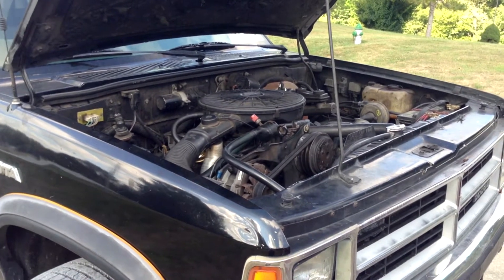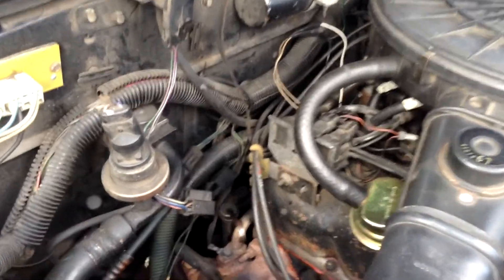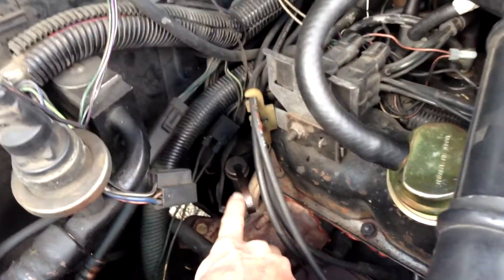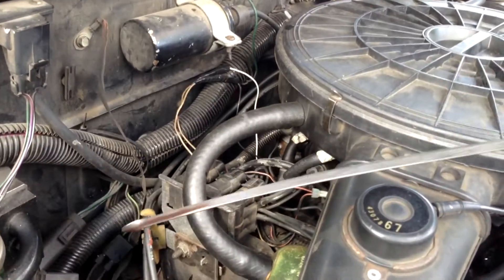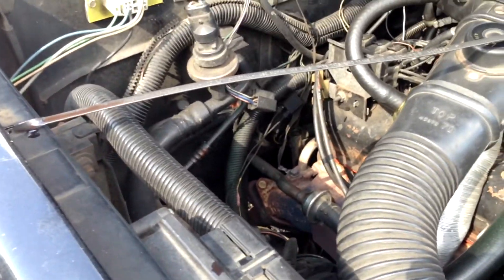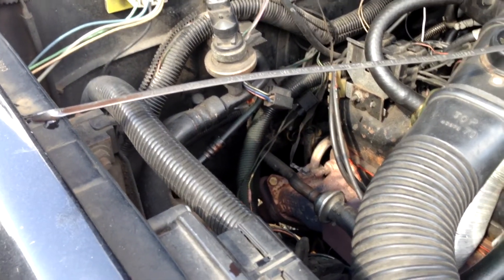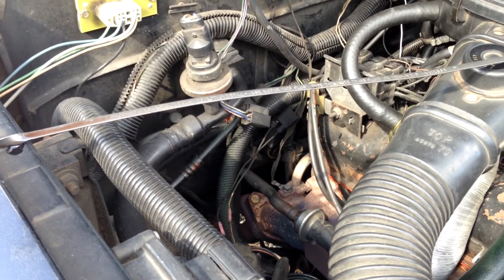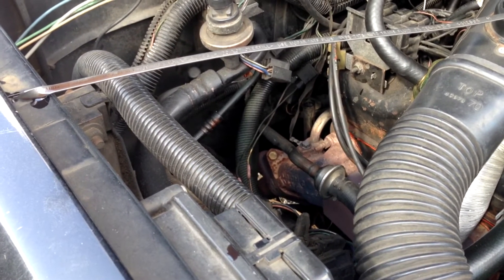How To Check Transmission Fluid On A 1988 Dodge Dakota 3.9 V6